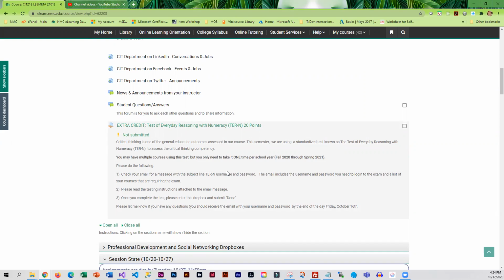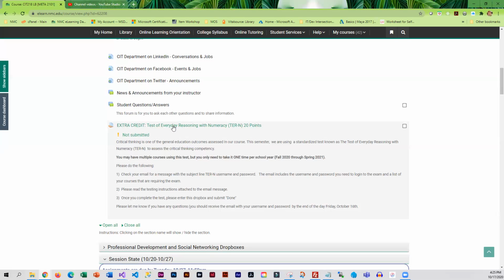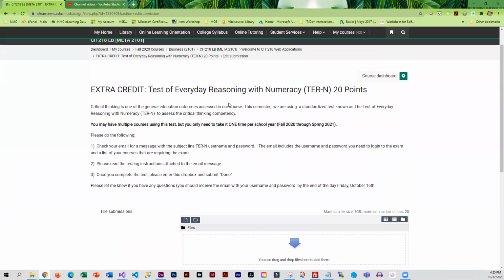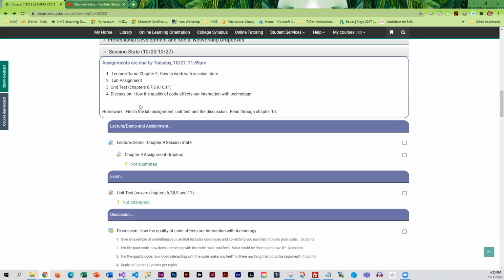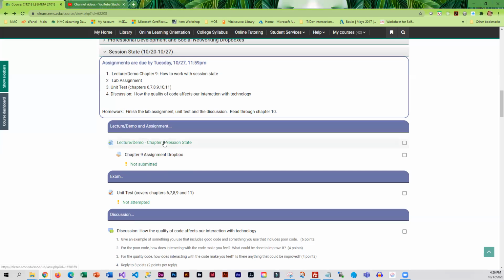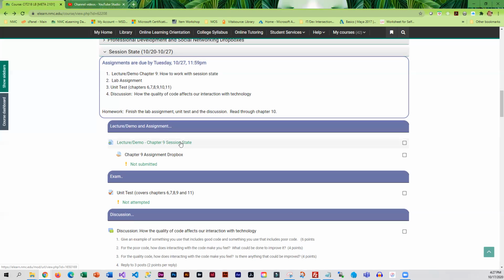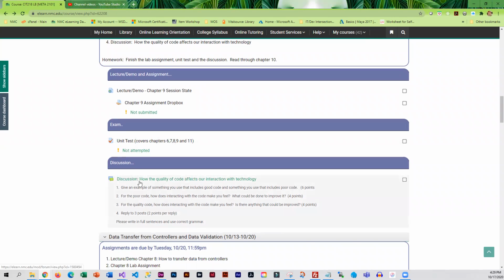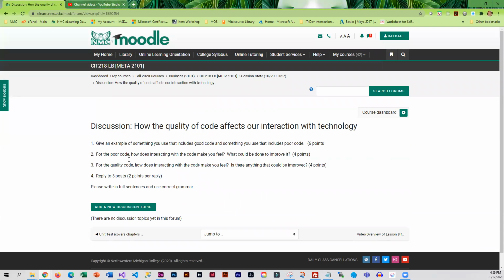CIT218 Lesson 9 Overview Fall 2020